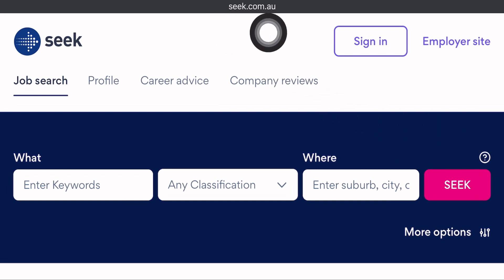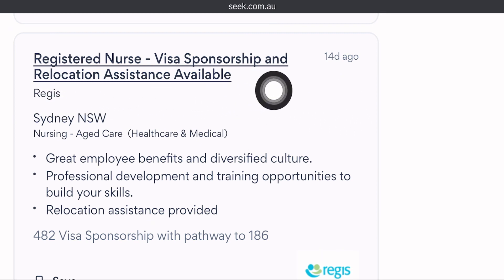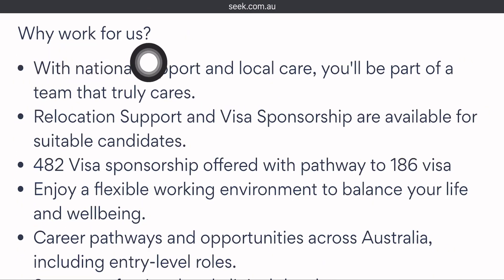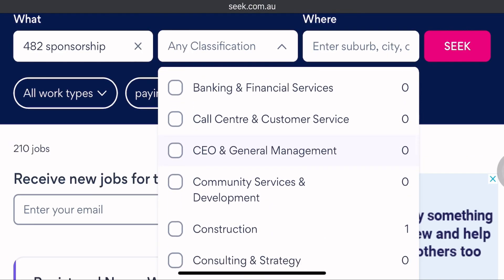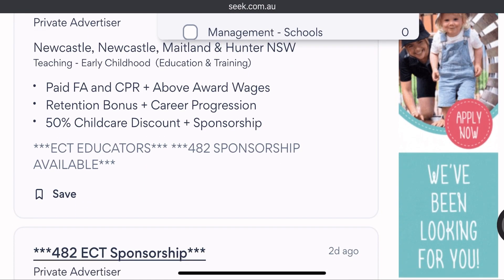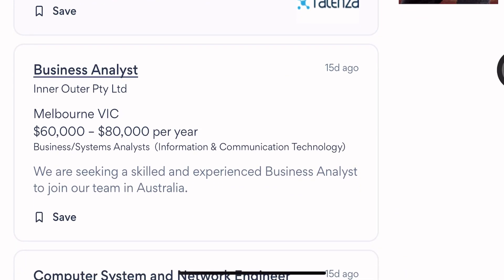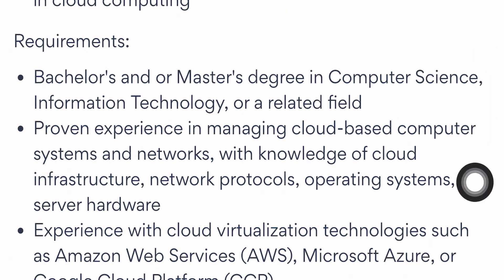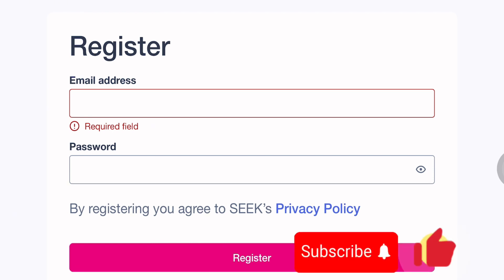High Demand JOBS HIRING NOW in Australia with VISA SPONSORSHIP SKILLED & UNSKILLED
Australia offers a diverse range of careers, and in this video, we delve into the top industries currently in high demand. From the evergreen healthcare sector to the cutting-edge world of Information Technology, we provide insights, job outlooks, and key skills required for success. Whether you're a recent graduate, a seasoned professional, or an international job seeker, we've got valuable tips and resources to help you navigate the Australian job market with confidence.

Your journey to a fulfilling career in Australia starts here. Don't miss out – watch now